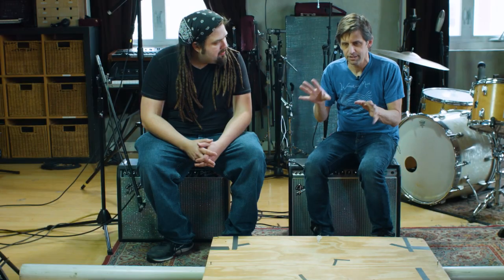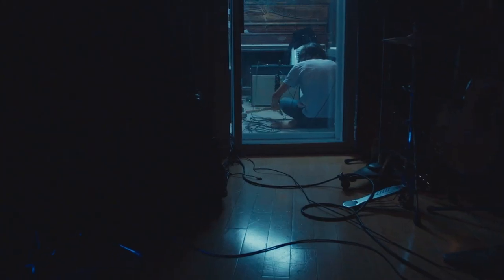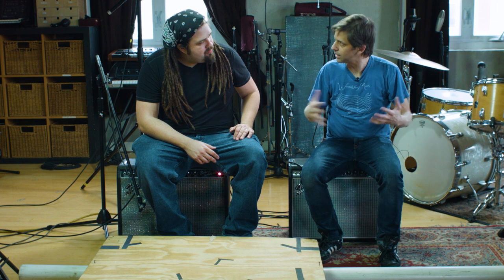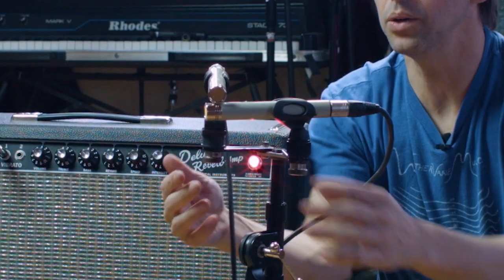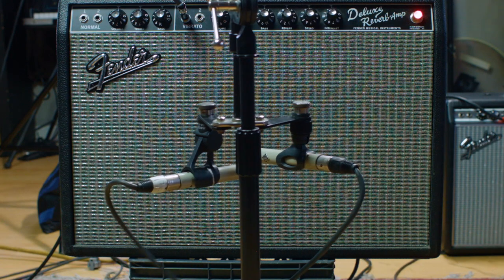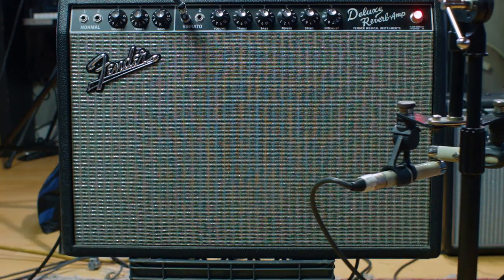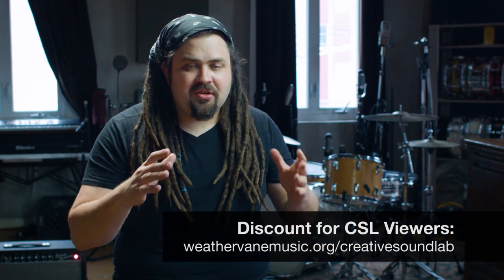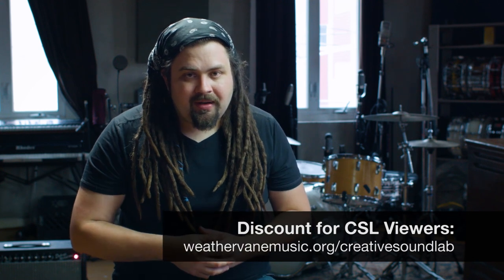Recording Stereo Swirl Effects - Rolling Mic Platform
Brian McTear and Matthew Poirier from Weathervane Music show me how they like to use a camera dolly (Rolling platform) to roll microphones in front of a guitar am for some unique vocal effects.

The sound of this effect is not something that could be easily replicated in a DAW using plug ins. The vocal track is first played into a re-amp box, the Creation Audio Labs MW1, and then into a Roland Space Echo. From the Space Echo and into a series of guitar effects pedals such as modulation, chorus, flanger, delays, tremolo and analogue delays. The signal becomes stereo through the tremolo pedal, and then goes out to the pair of amps. For the episode today, we will only use one guitar amp, because we are using a pair of microphones.

With a pair of microhones, we can move an XY configuration back and fourth using the moving platform to create some very interesting effects that seem to go around your head.